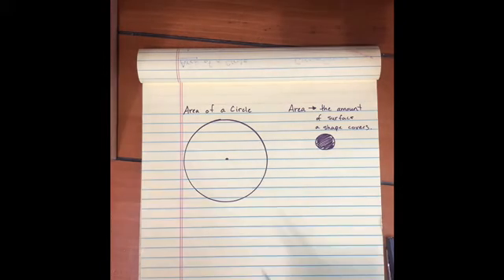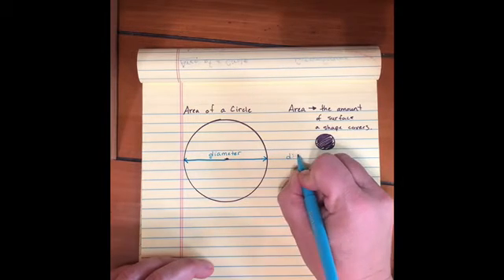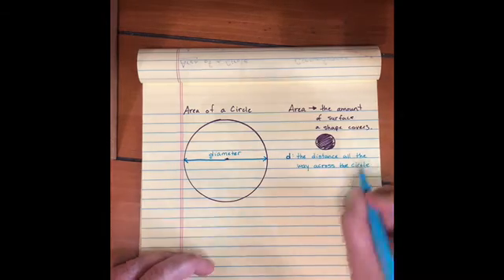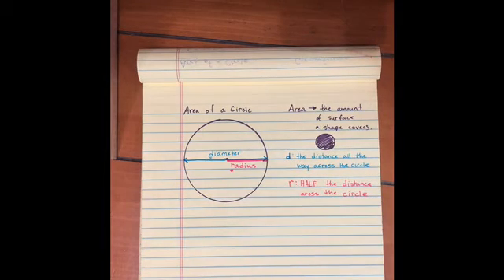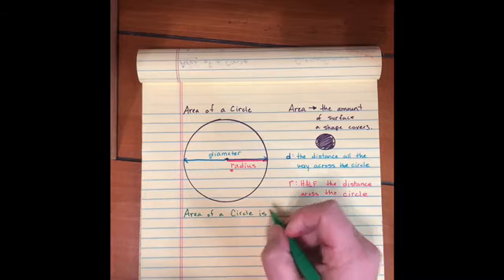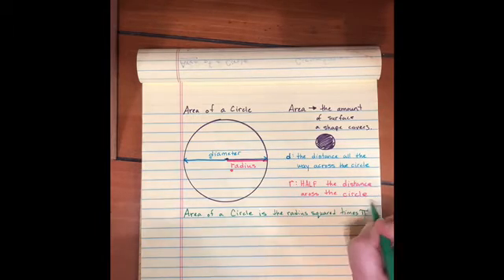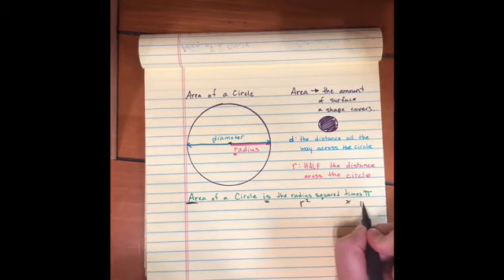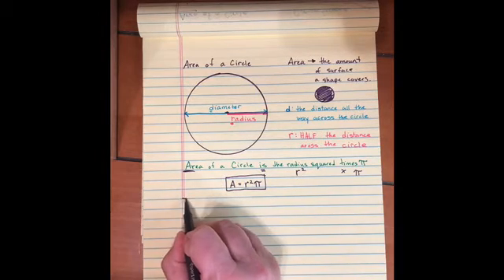Circles Area and Circumference